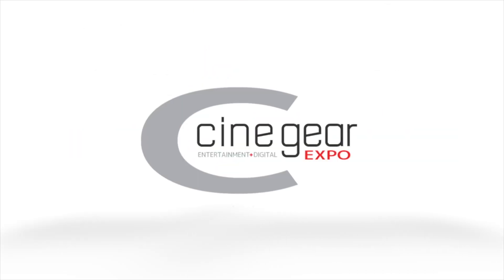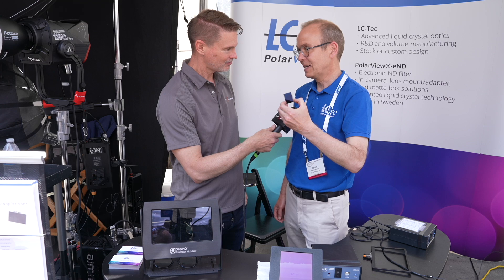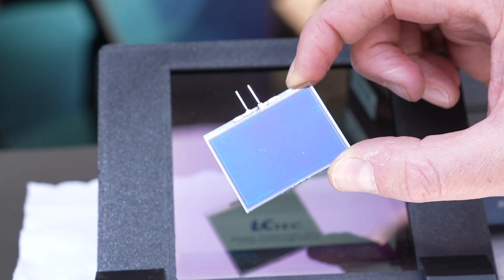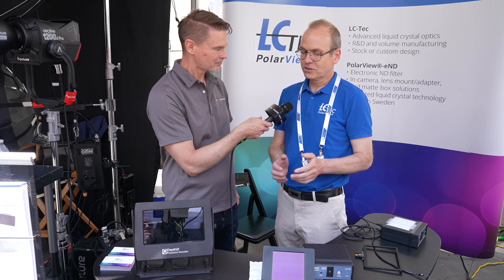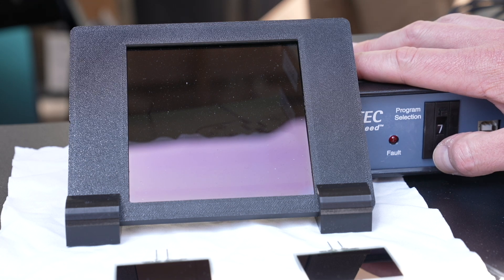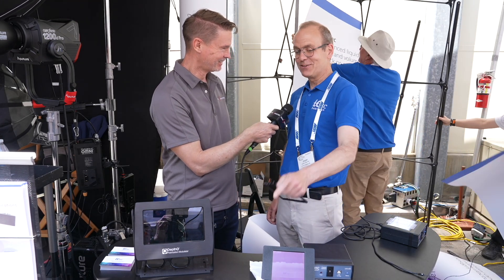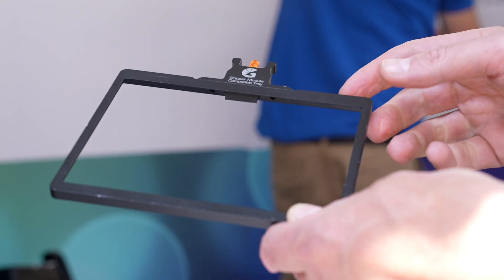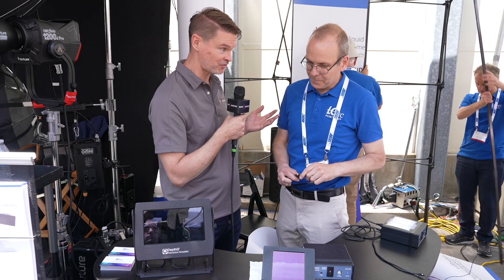LC-Tec PolarView-eND filter system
At Cine Gear 2023, we caught up with LC-Tec to look at the latest version of its PolarView-eND filter system that offers electronic ND in front of the lens. Up until now, the practical choices for front-mounted ND have been either fixed strength filters or variable ND using twin rotating polarisers. Panavision does make a similar product, but it is for rental only.